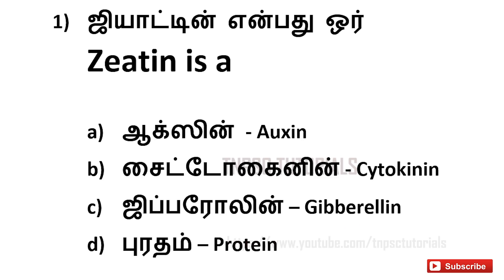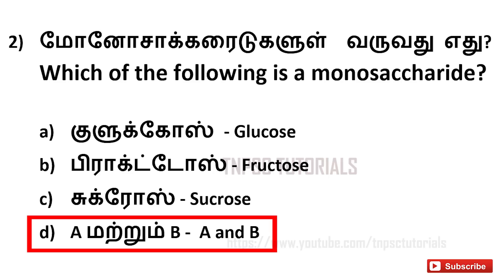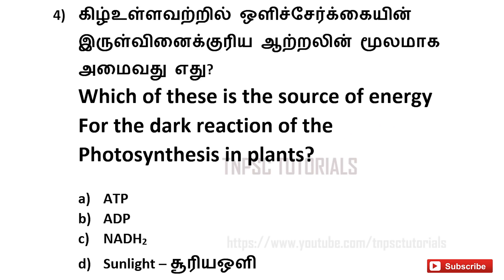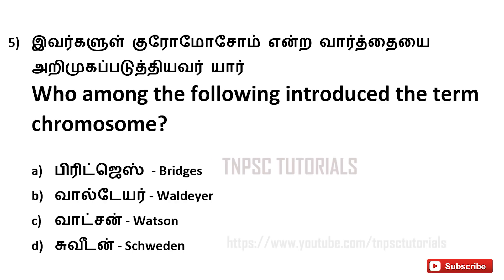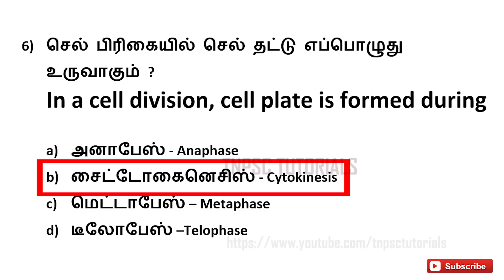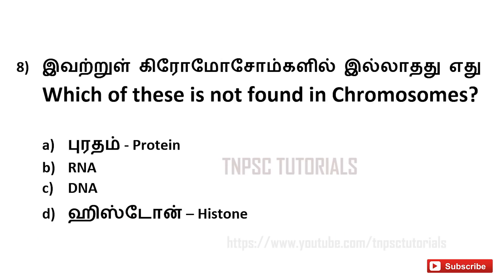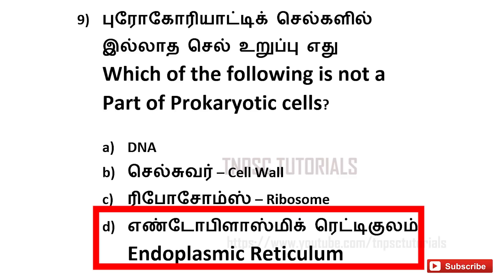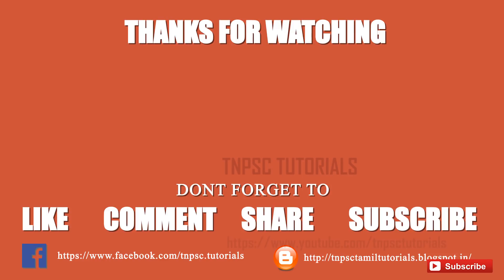TNPSC | Science Questions and answer - கேள்விகள் மற்றும் பதில்கள்